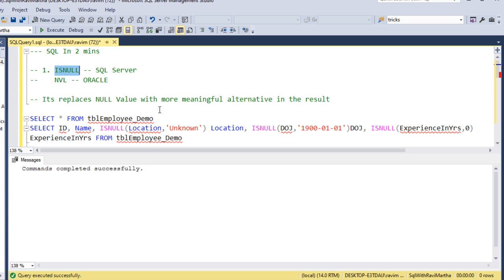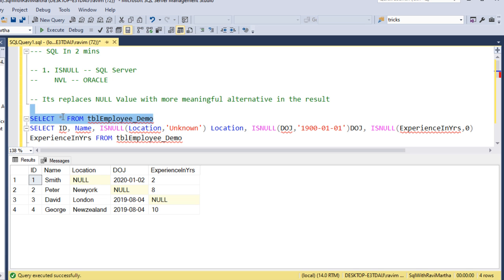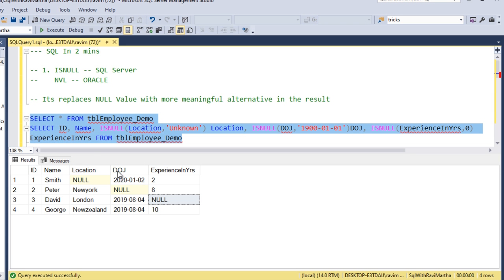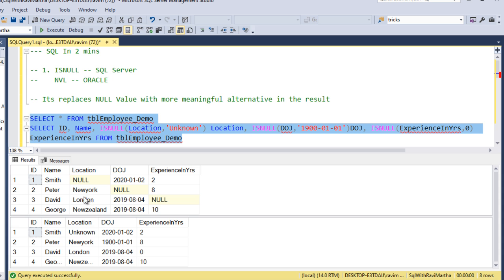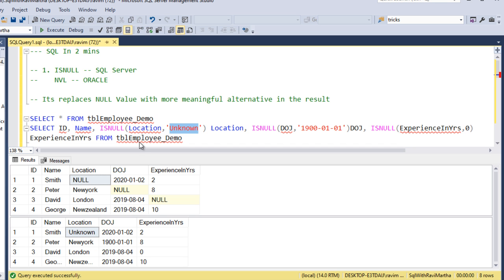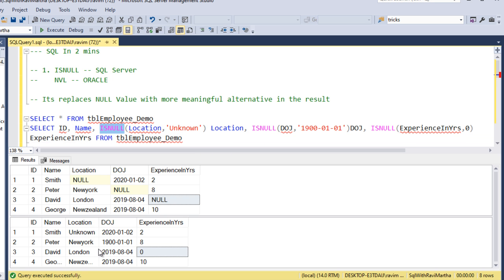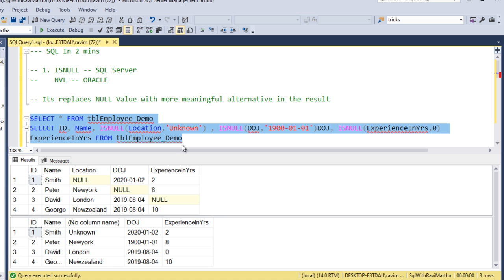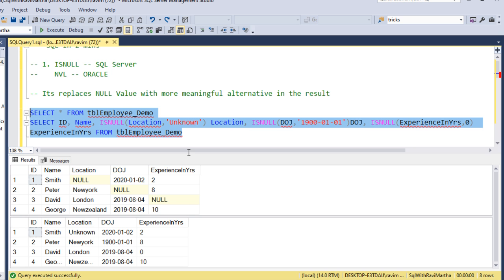SQL In 2 Minutes Series - Video 1 - ISNULL in SQL Server | NVL in Oracle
-- 1. ISNULL -- SQL Server
--    NVL -- ORACLE

-- Its replaces NULL Value with more meaningful alternative in the result

CREATE TABLE tblEmployee_Demo(ID INT,
       Name Varchar(20),
             Location Varchar(20),
       DOJ Date,
       ExperienceInYrs INT)
INSERT tblEmployee_Demo VALUES (1,'Smith',NULL, '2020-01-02',2)
INSERT tblEmployee_Demo VALUES (2,'Peter','Newyork', NULL,8)
INSERT tblEmployee_Demo VALUES (3,'David','London', '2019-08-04',NULL)
INSERT tblEmployee_Demo VALUES (4,'George','Newzealand', '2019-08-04',10)

SELECT * FROM tblEmployee_Demo
SELECT ID, Name, ISNULL(Location,'Unknown') Location, ISNULL(DOJ,'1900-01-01')DOJ, ISNULL(ExperienceInYrs,0)